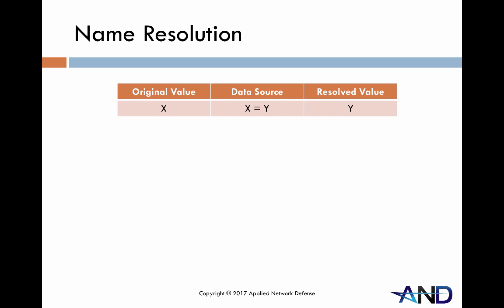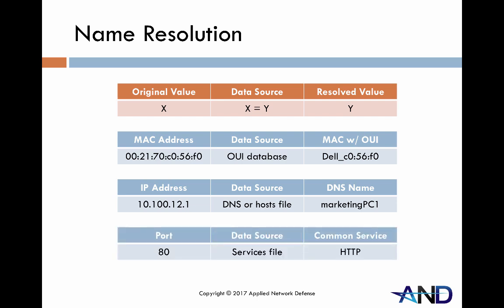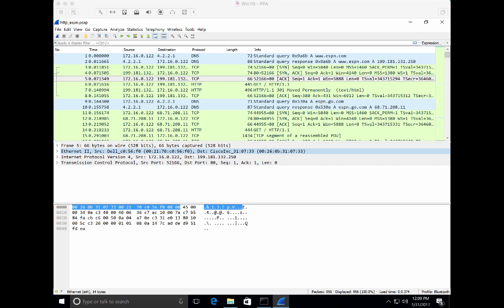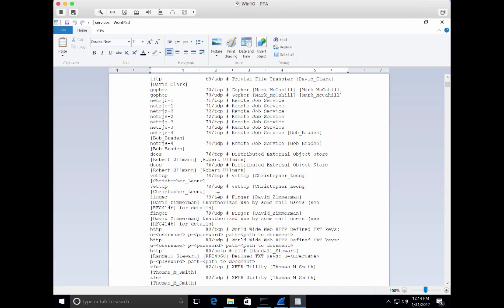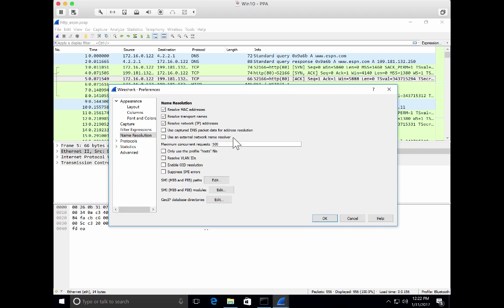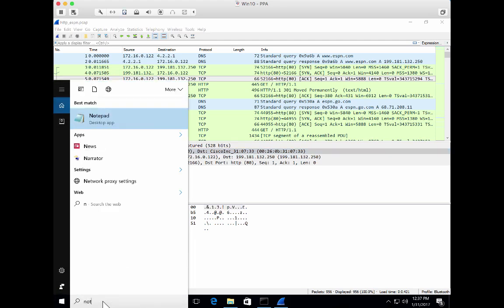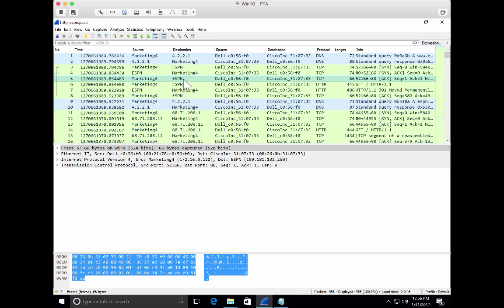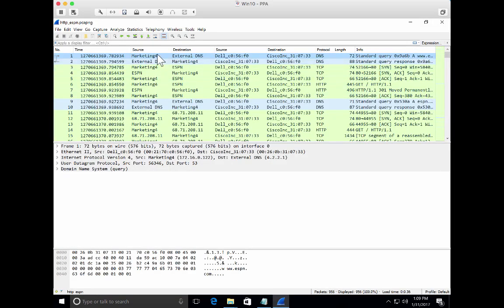7-5 Name Resolution